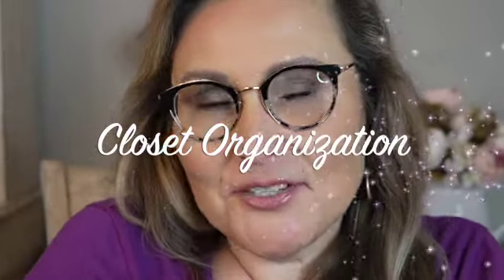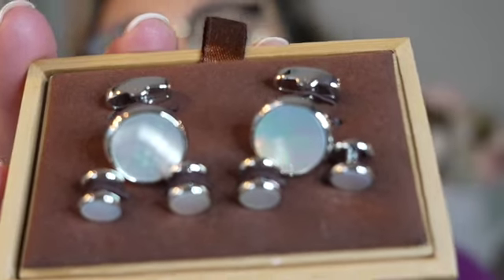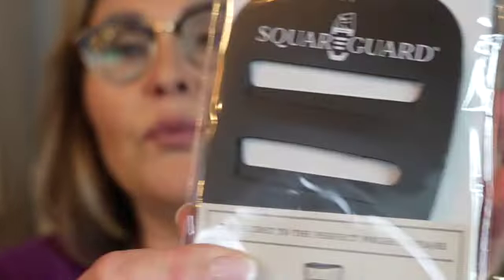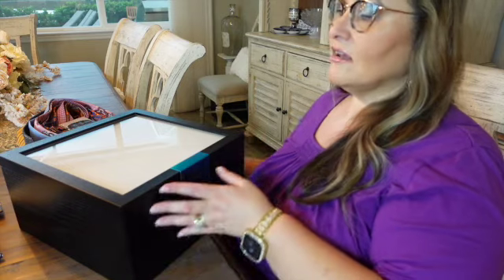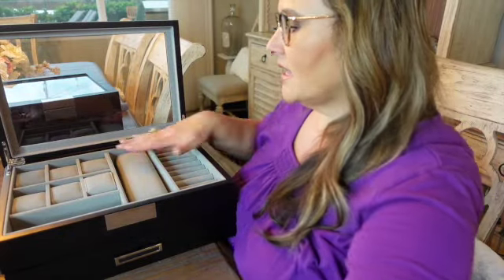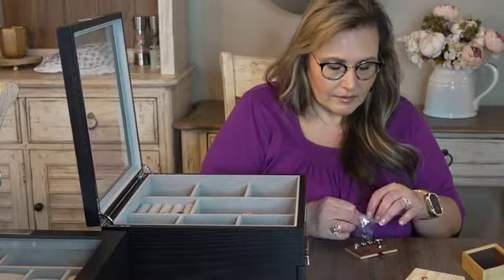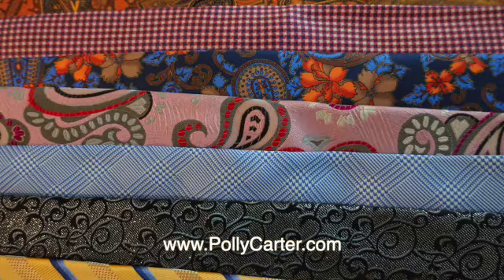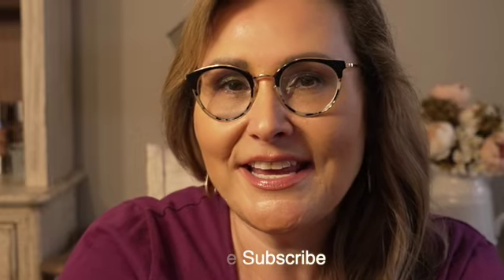Closet Makeover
Things I used in This Video:
Hat Rack
Tie Storage Valet
Pocket Square Holder
Accessories Valet
Belt Organizer

Other Cool Links:
Eucalyptus Stems
Mixed Eucalyptus Stems
Himalayan Salt Block Tray
Belt Organizer
Auto Backseat Organizer
Auto Center Console Organizer
Auto Center Console Tray
Auto Tire Dust Caps
Auto Headrest Neck Pillow
Auto Parking Stopper
Auto Glovebox Document Organizer

More Awesome Video Links!